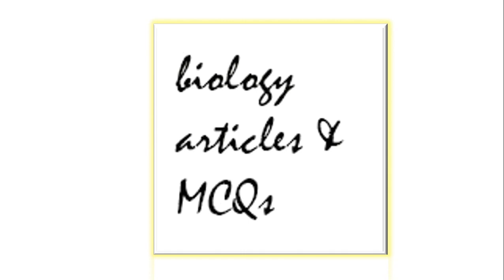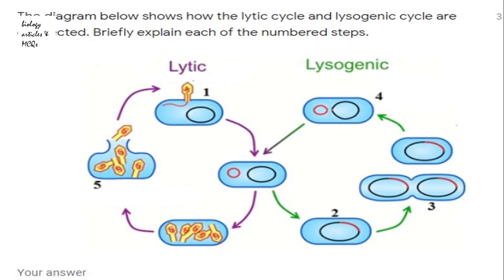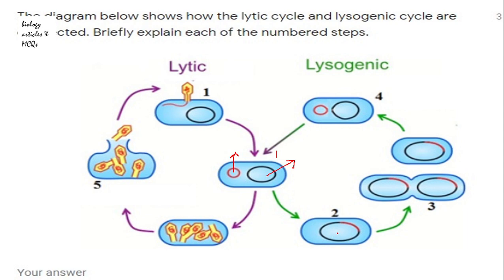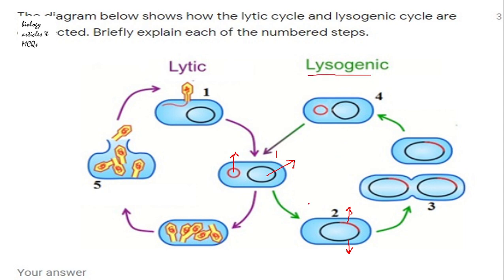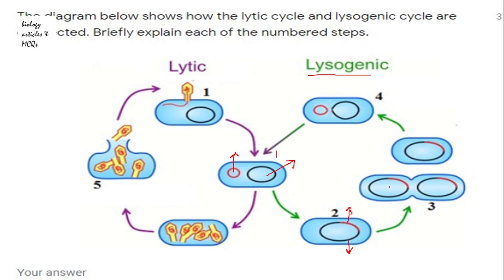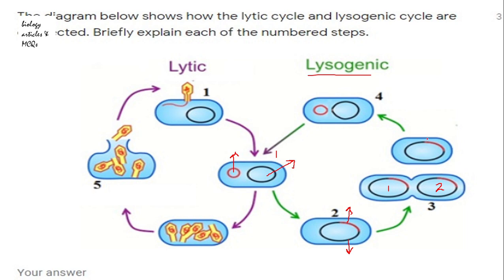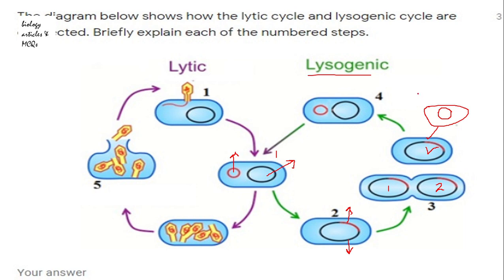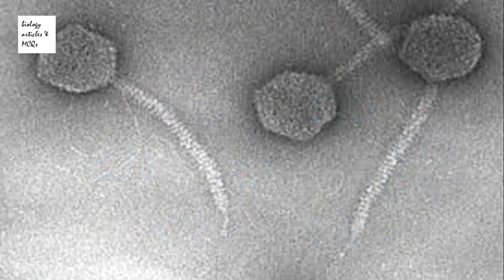Lysogenic cycle of bacteriophage || BIOLOGY ARTICLES AND MCQS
Look at the detail of lysogenic cycle of bacteriophage .